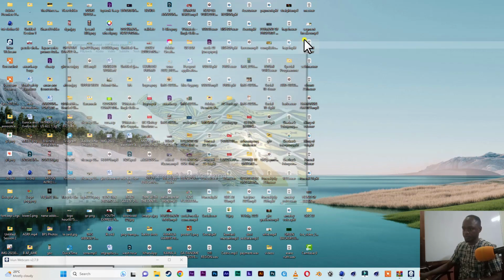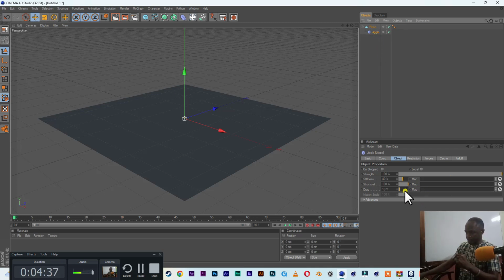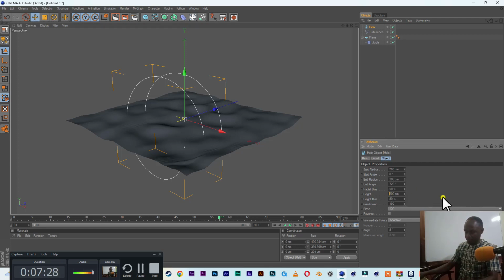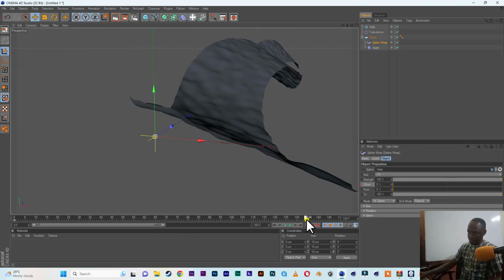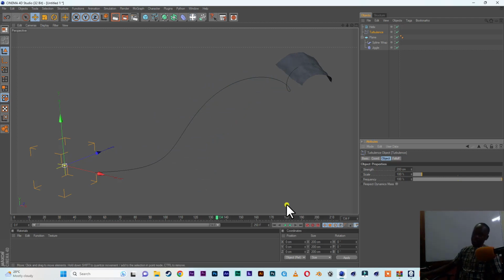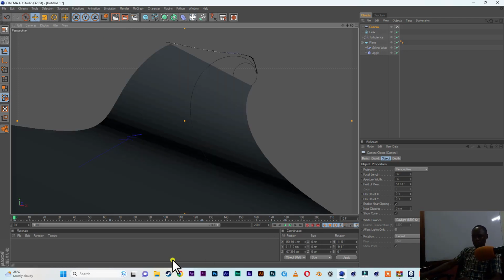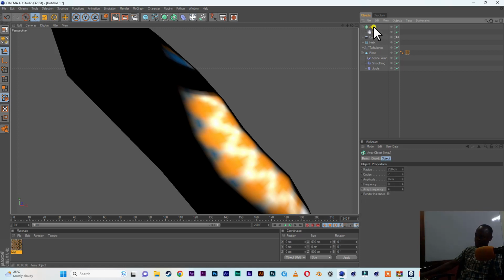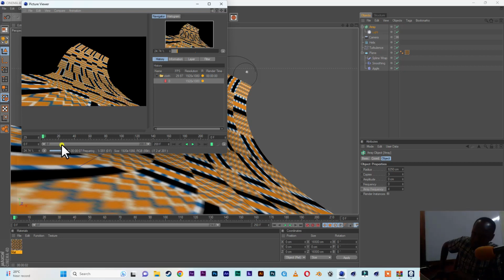Cloth Animation with Cinema 4D and After Effect part 2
as part of the GBC Anniversary Celebration Bumper or Segment...
this four part series Tutorial second part will focus on the cloth tutorial alone coming in through the clouds.